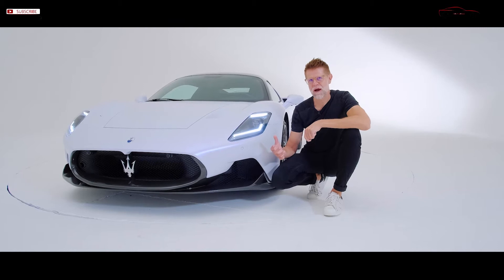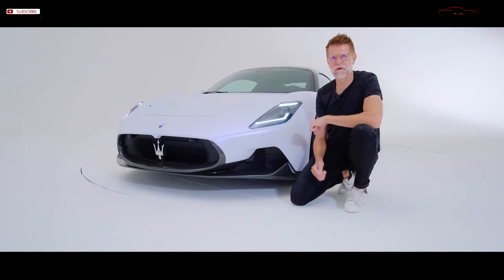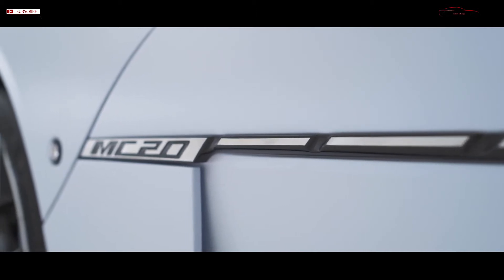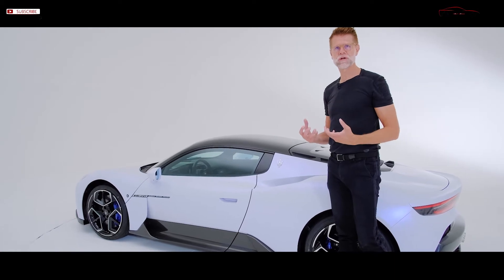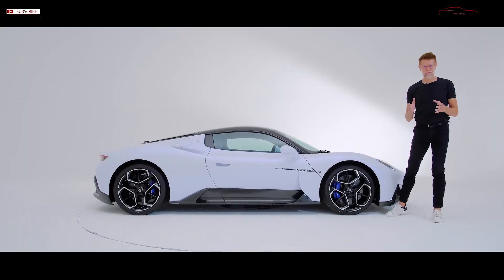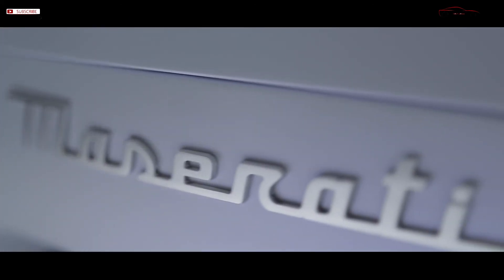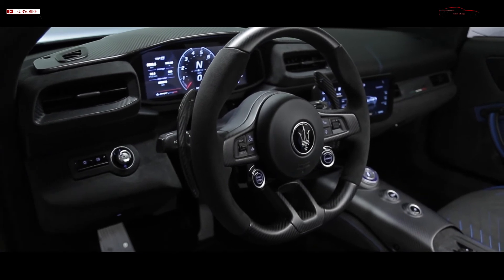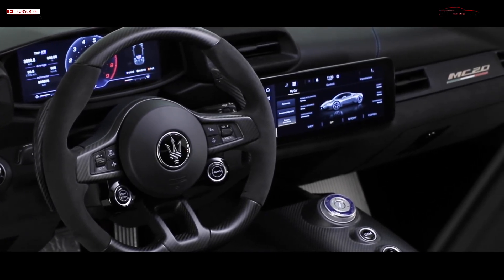Maserati MC20 full details - 0- 100 in 2.9 Sec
Maserati MC20 is an engineering and styling masterpiece that opens a new era for the Trident brand. With the MC20, Maserati returns to a stage where it has always starred, that of Supercars that combine luxury and performance with the unique Maserati Style. The MC20 is a Maserati with mind-blowing aerodynamic efficiency. Its superb looks conceal an uncompromisingly sporty soul, with the new 630 horsepower V6 Nettuno engine that delivers 0-100 km/h acceleration in under 2,9" and a top speed over 325 km an hour. A patented, 100% Maserati engine, benefiting from the MTC (Maserati Twin Combustion) technology, the innovative combustion system developed by the Brand, evolved from the pre-chamber technology used on Formula 1 powertrains. Conceived, designed and built entirely in-house.

MC20 is a Maserati built to stun, a Maserati that can storm round the track but also perform superlatively on the road, with excellent driveability, comfort and safety, in an interior where efficiency combines with the luxury and exclusiveness integral to all the Brand's models.

The MC20 is particularly light under 1.500 kg, and thanks to its power output of 630 hp it is best in class in weight/power ratio, at 2.33 kg/hp. This light weight was achieved without sacrificing anything in terms of comfort. The MC20 has all the contents cars of this type must have today to satisfy a sporty yet sophisticated clientele, looking not only for performance but also for comfort and luxury. So a great deal of work was done on the materials. The entire chassis is in carbon fibre and composites, with the benefits of lighter weight, faster tool-go times and greater stylistic freedom in the design of forms. Carbon fibre enables the creation of shapes impossible with press-formed metal. The butterfly doors are a very obvious example.

The top speed is over 325 km/h with acceleration from 0 to 100 km/h in less than 2,9 seconds and from 0 to 200 km/h in less than 8.8 seconds.

Amazon link
IPAD AIR (4th Generation)
Apple Pencil (2nd Generation)
SanDisk 1TB Extreme Portable SSD - Up to 1050MB/s - USB-C, USB 3.2 Gen 2